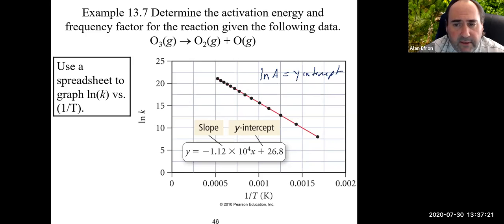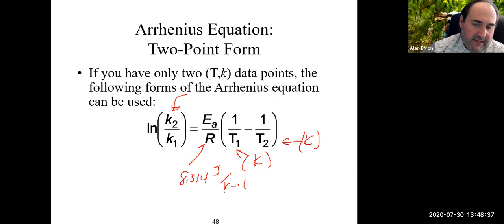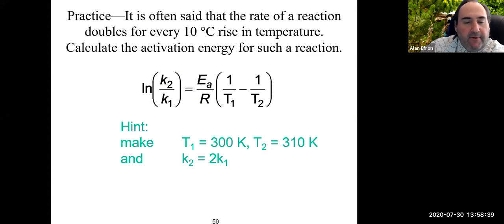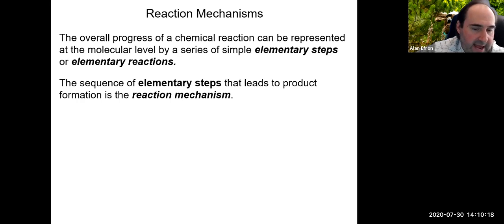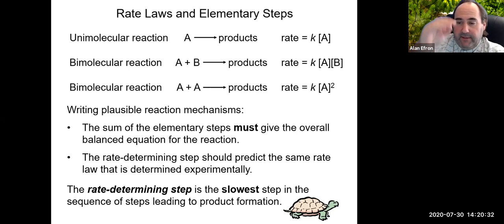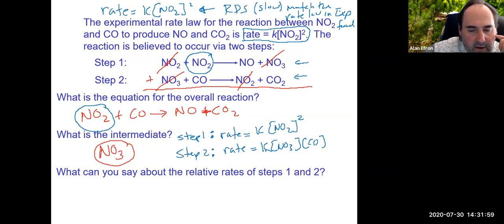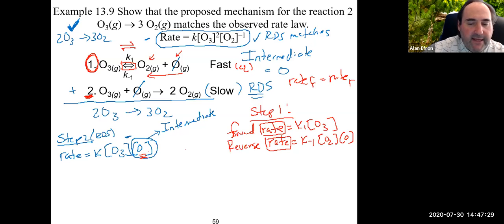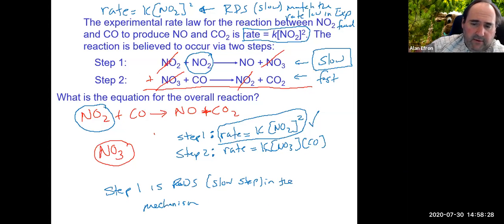Chem 1B Lecture 7/30/20 (Ch 12)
We lectured on Ch 12 (kinetics, activation energy, temperature dependence, mechanisms)